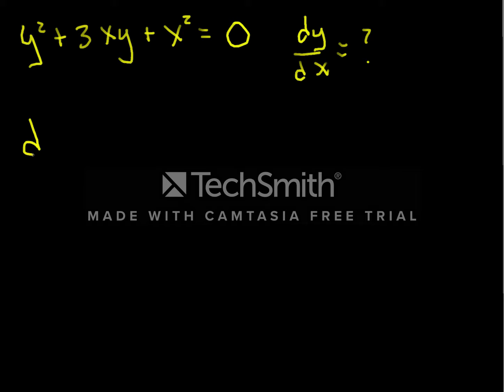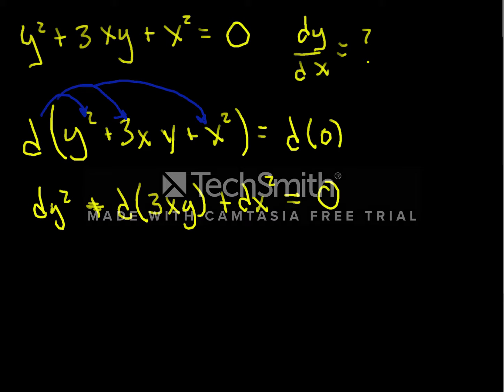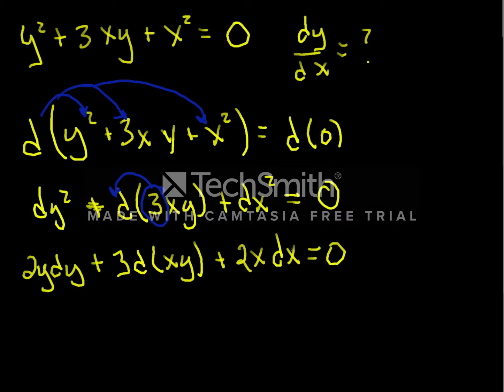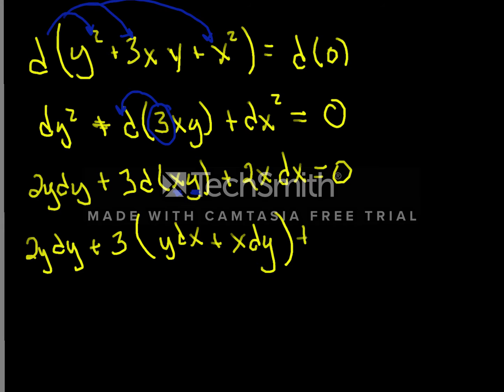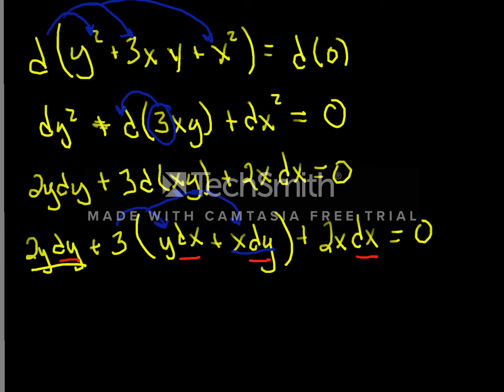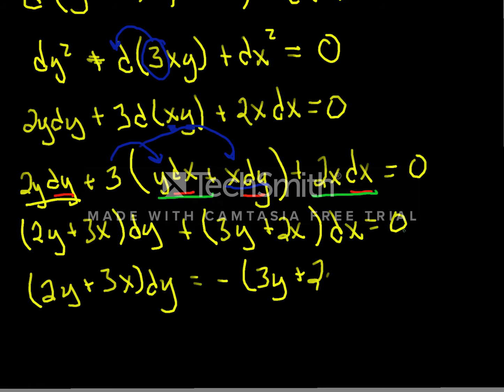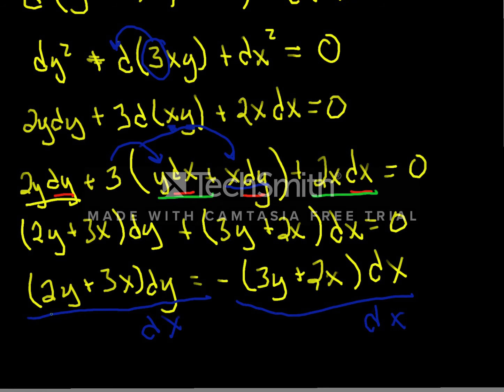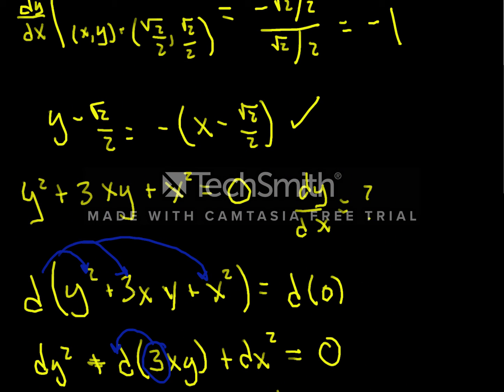Section 2.8 Pt2